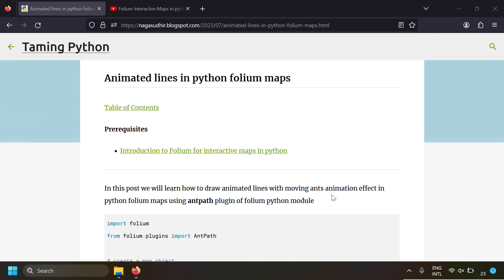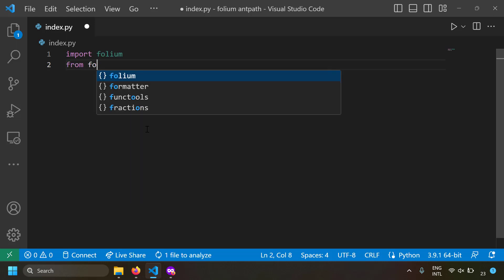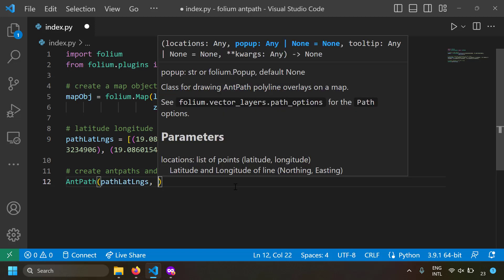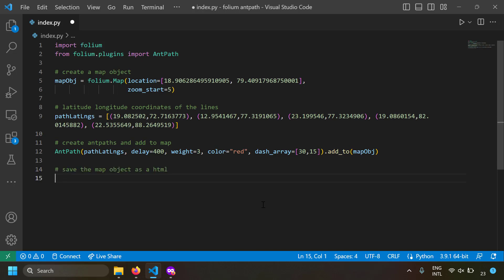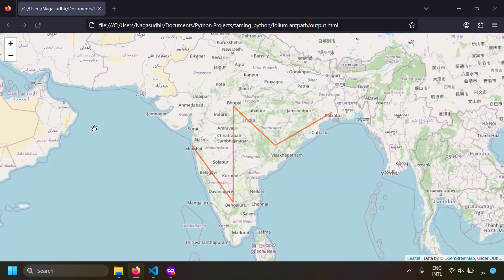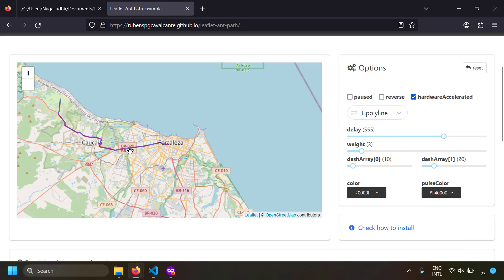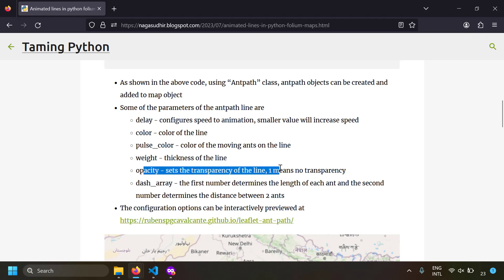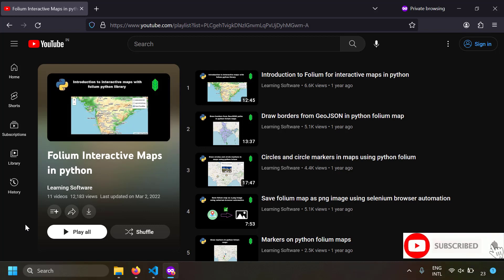Animated lines in python folium maps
Create Animated lines in python folium maps using antpath folium plugin